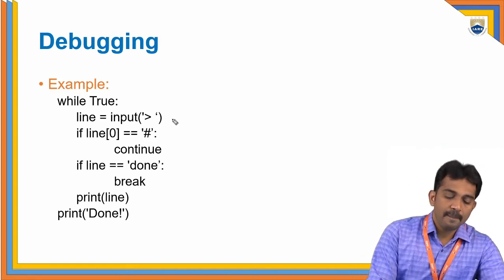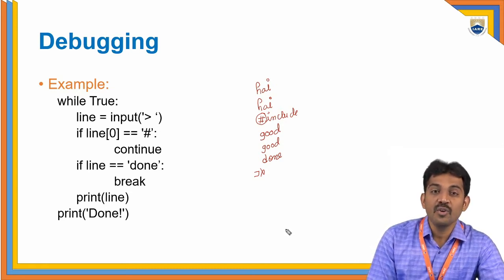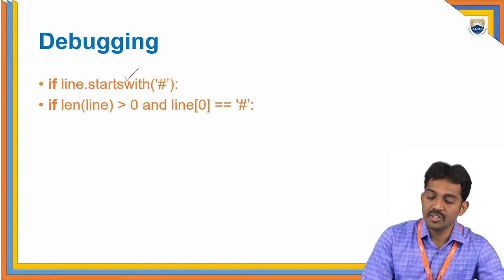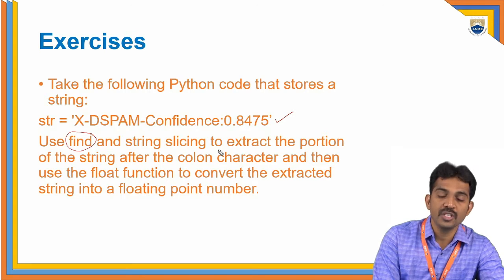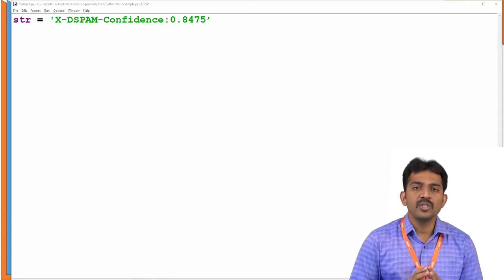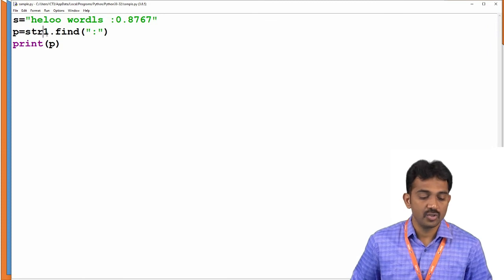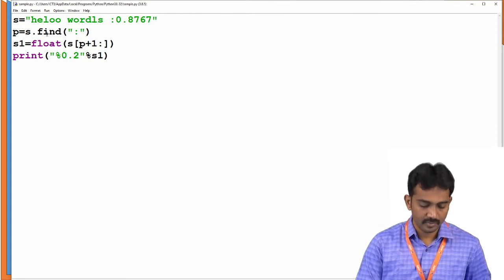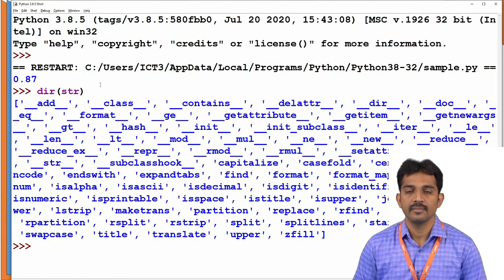Python Strings 5 Debugging by Dr G Ramu | Department of Computer Science and Engineering | IARE